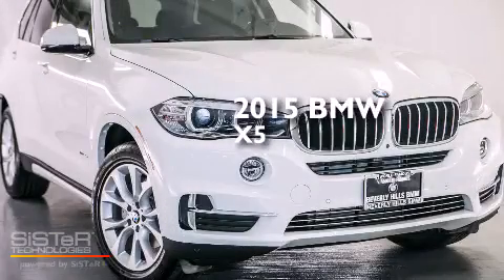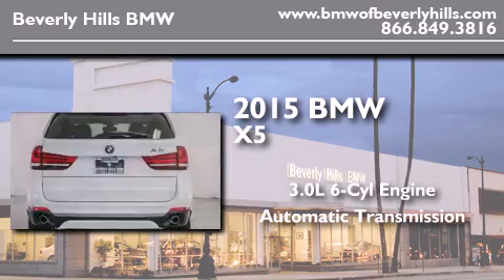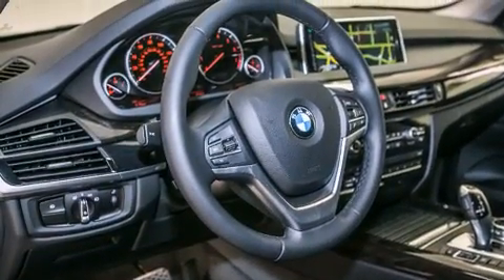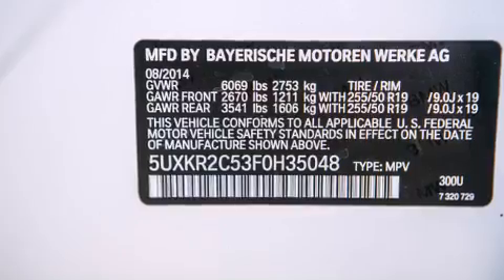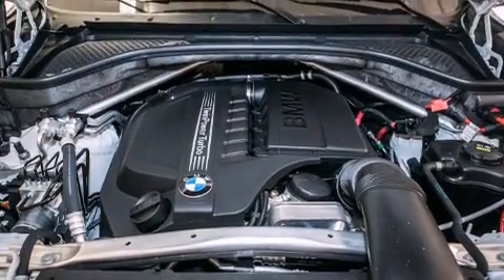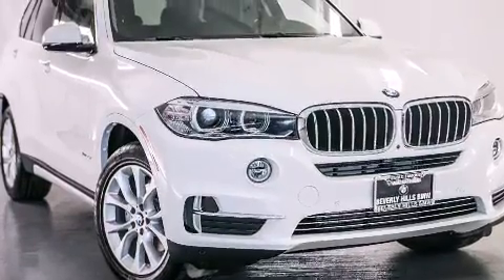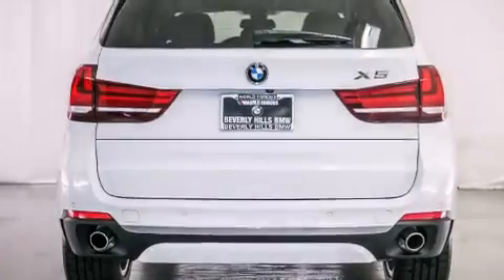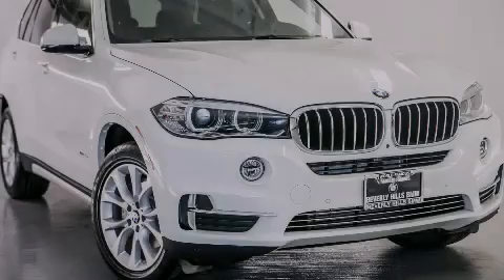2015 BMW X5 Beverly Hills CA 90036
Year : 2015
 Make : BMW
 Model : X5
 Engine : 3.0L I-6 cyl
 Trans . : Automatic
 Exterior : Alpine White
 Miles : 3
 Interior : Black

 2015 BMW X5 Beverly Hills CA